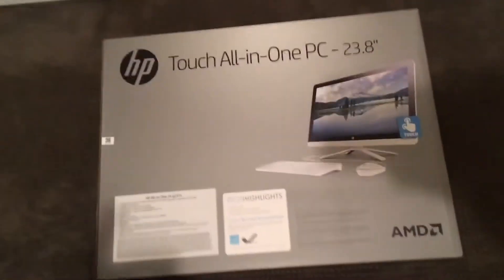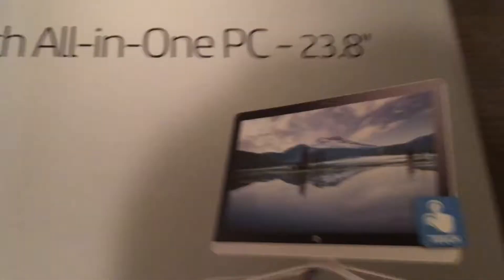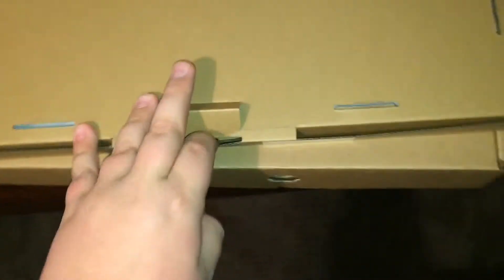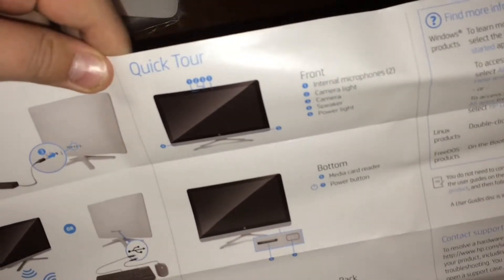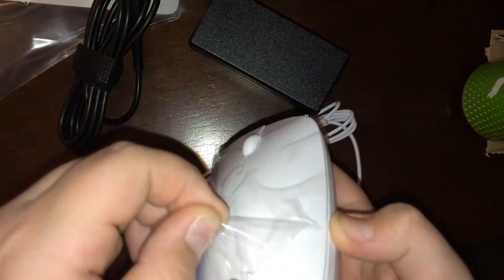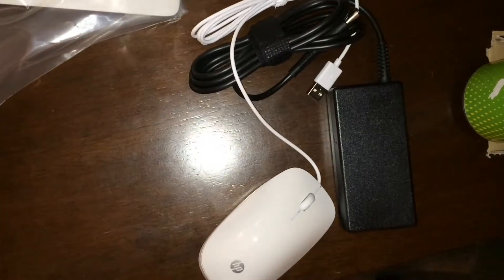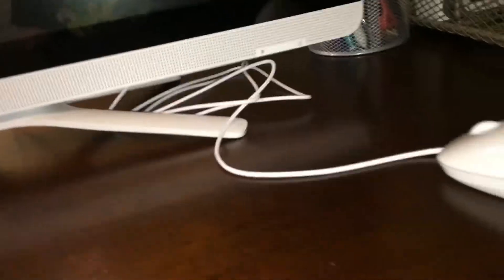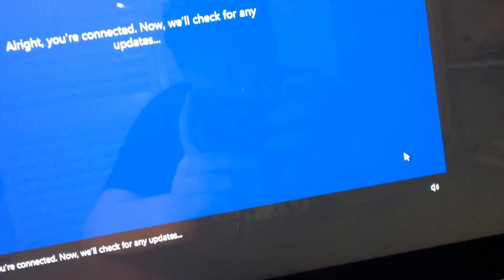Unboxing | HP Pavilion touch all-in-one PC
Thanks guys so much for watching this video! Also turn on bell notifications so you know whenever I upload.